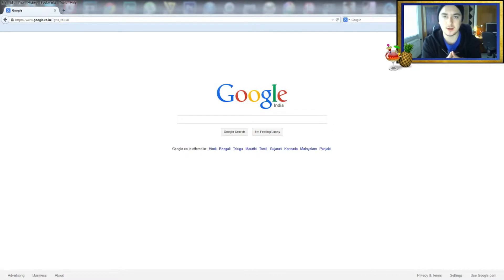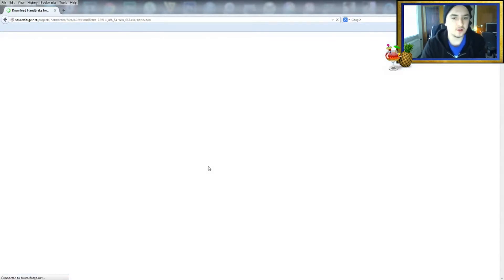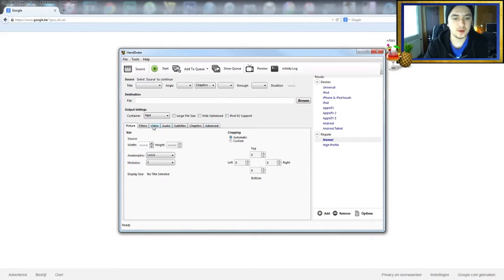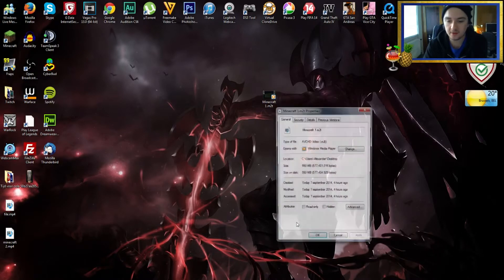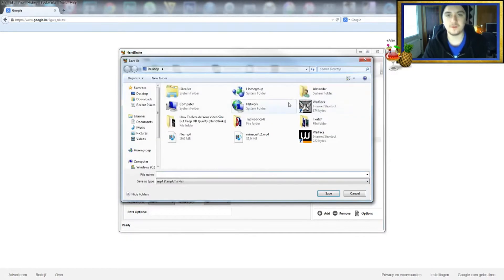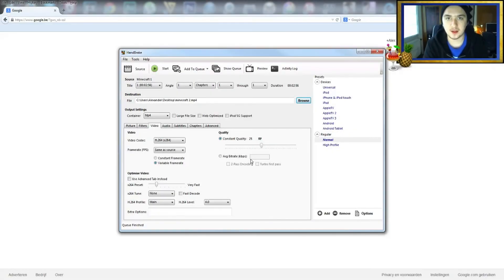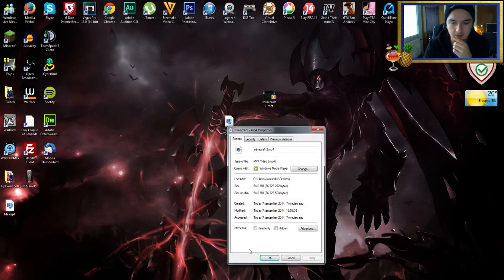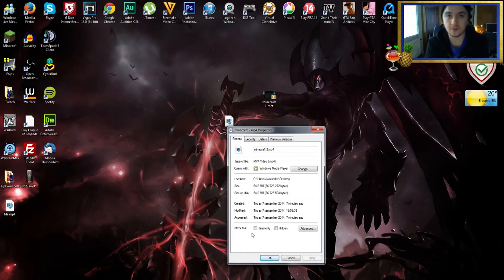How To Recude Your Video Size But Keep HD Quality (HandBrake)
- - Are you tired of long waits while your video is uploading? I have the solution! This simple and free program shrinks your video size a lot. So I'll be explaining how to reduce your video file size!

► VORIGE VIDEO LINK

► CLICK TO TWEET LINK

Skype ► JustAlexHalford

Much love
-A